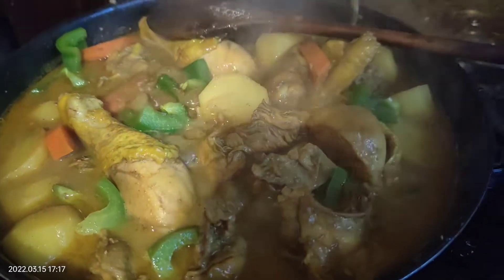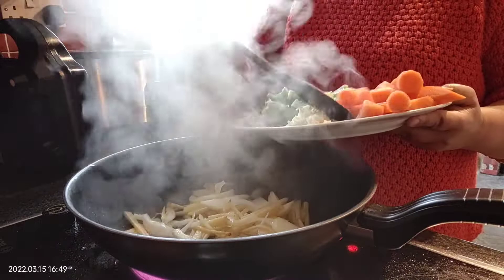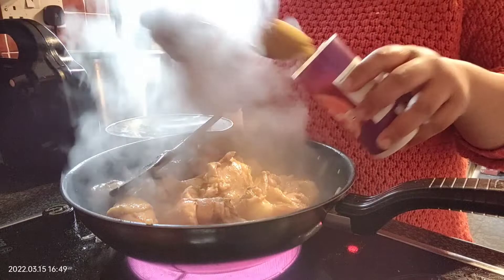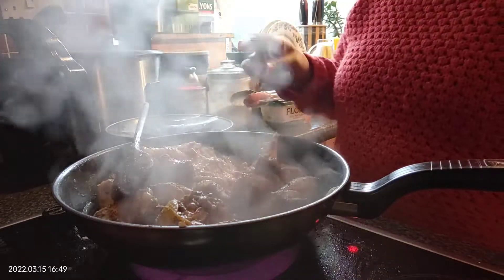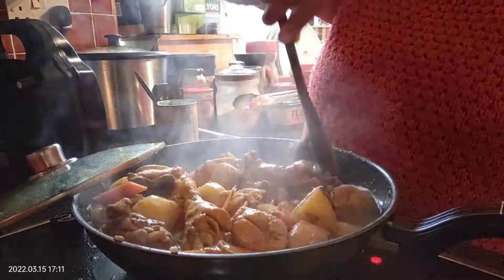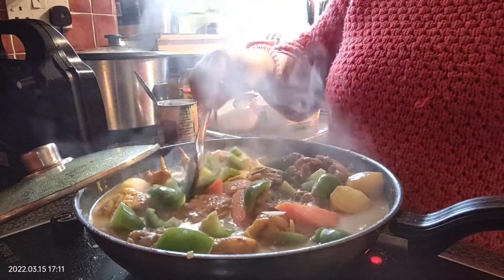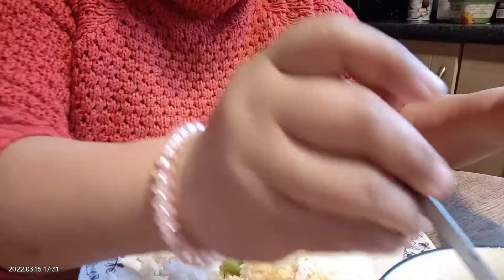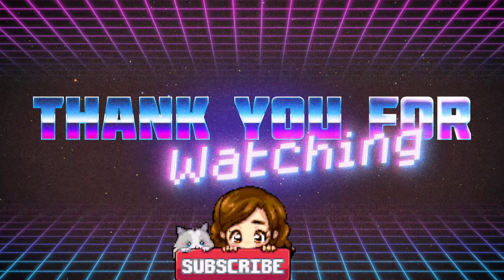ulam of the day|chicken curry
my version of chicken curry masabaw